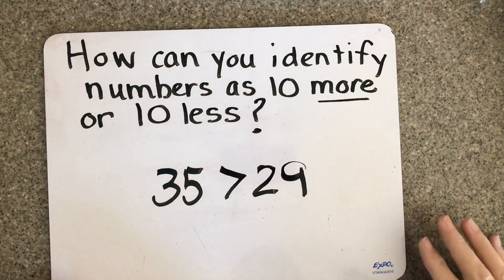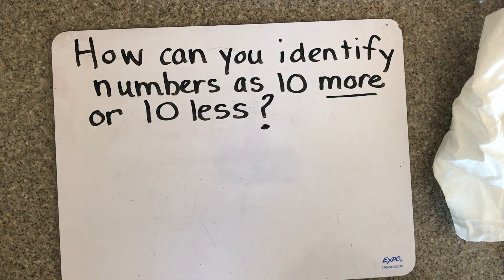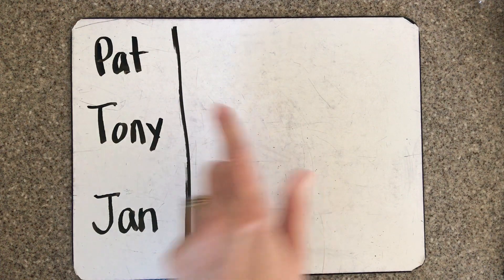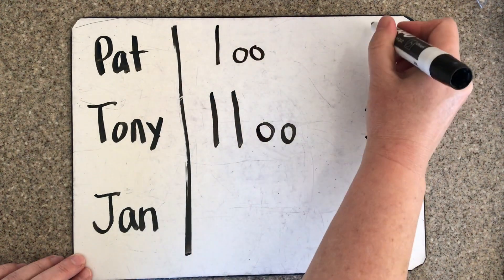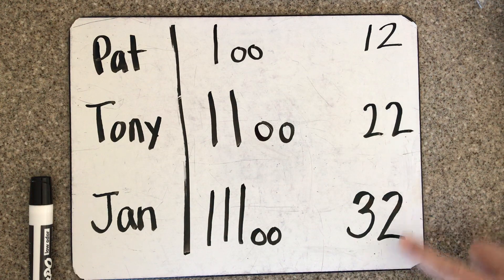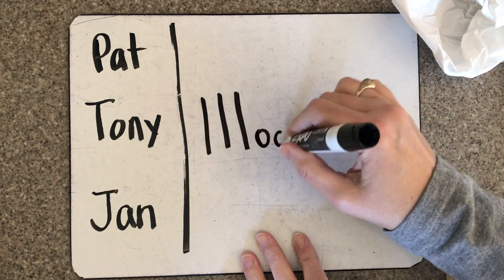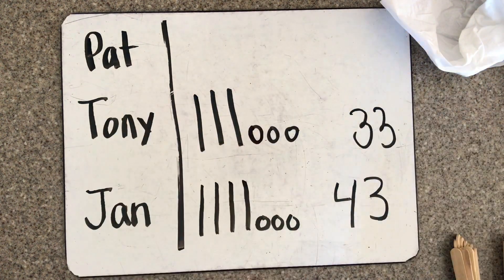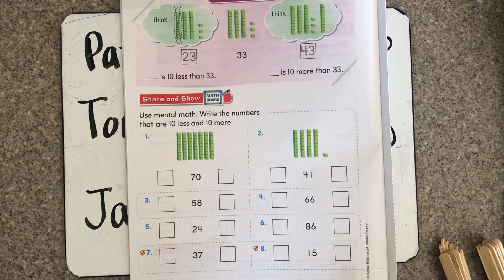math 7 5